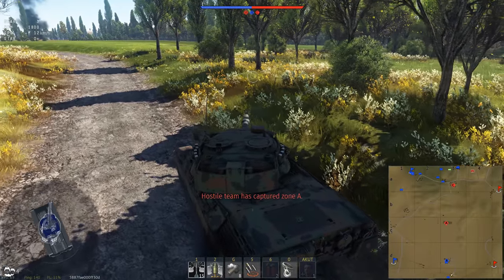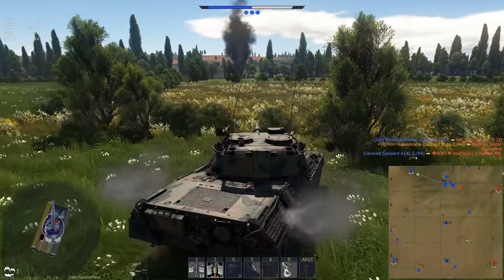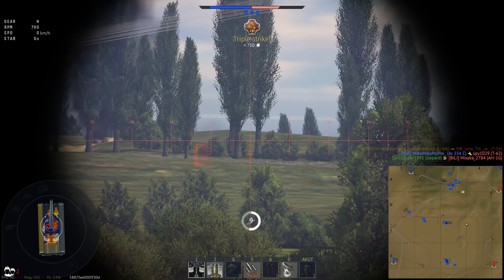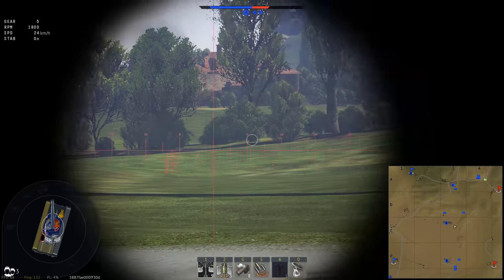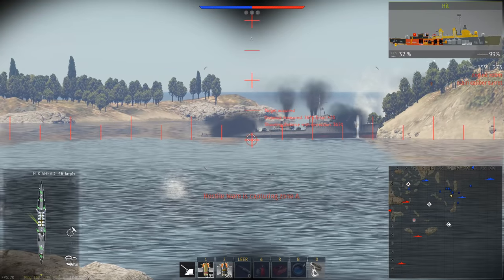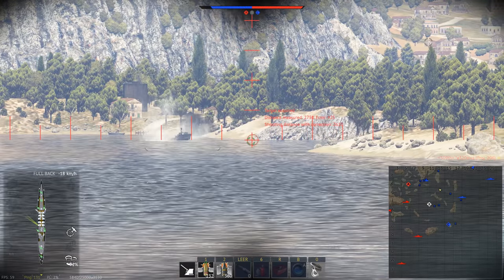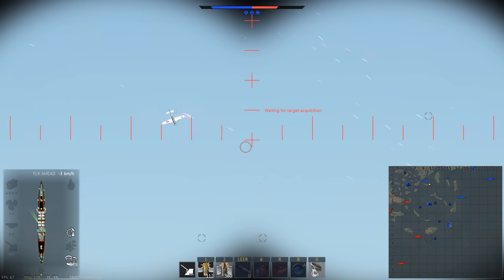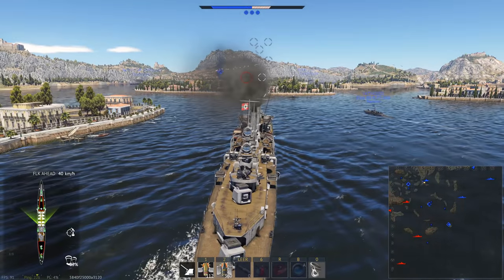WT || The Tale of Gaijin and Balance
Gaijins decision to bring the german 9.0 BR tank lineup down to BR 8.7 is nice - for the german tanks. In the bigger picture this is pretty fatal for overall compression. Same with the decision to let light cruisers spawn with destroyers instead of reworking the map designs which is urgently needed. There are changes but they are not for the better and as I discussed in another video, increasing repair costs isn´t the solution!